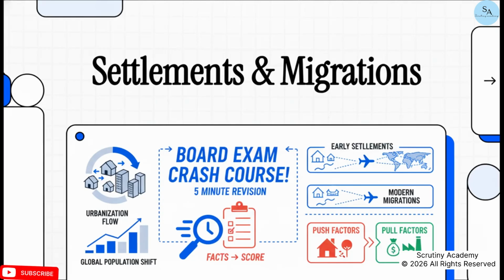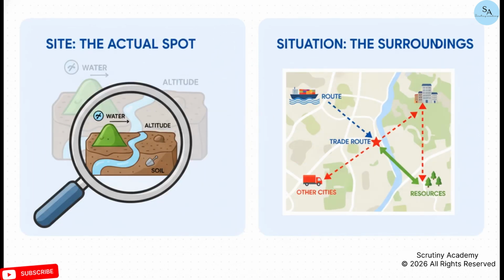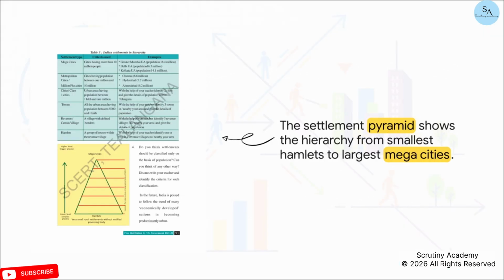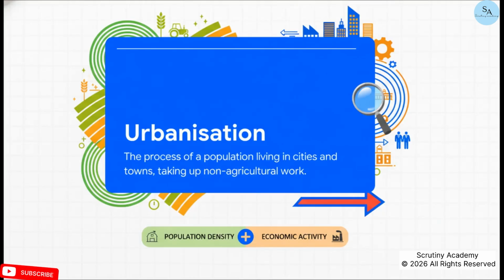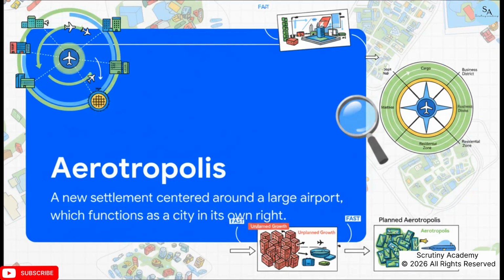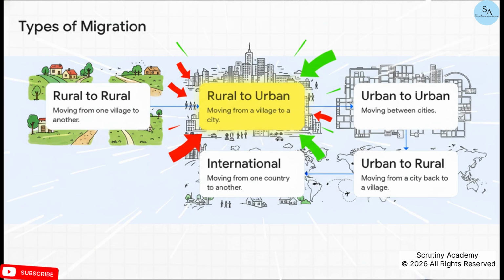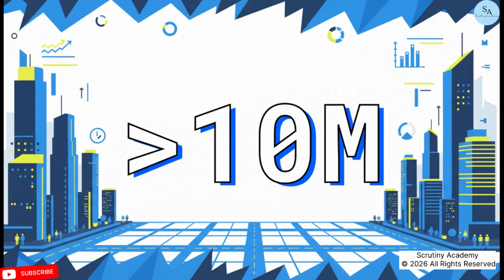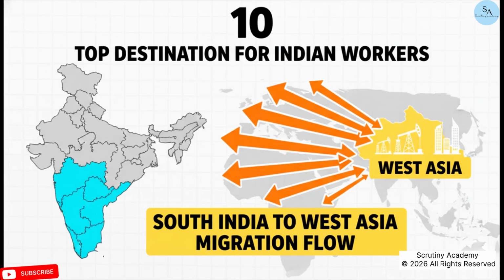Settlements & Migrations | Chapter 7 | Class 10 SSC Social | Scrutiny Academy | Last Minute Revision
📚 Class 10 SSC 2026 | Social Studies | Chapter 7 – Settlements and Migrations

In this video, we cover Settlements & Migrations in a simple and exam-oriented way to help you revise quickly before your board exams.

✨ What you will learn:
✔ Types of Settlements (Rural & Urban)
✔ Patterns of Settlements (Linear, Clustered, Dispersed)
✔ Factors Affecting Settlements
✔ Urbanisation & Its Effects
✔ Migration – Meaning & Types
✔ Push & Pull Factors of Migration
✔ Impact of Migration on Society & Economy
✔ Important Questions for SSC Board Exams 2026

This is a one-shot revision designed to help you quickly understand settlement patterns and migration concepts for better scoring.

📌 Scrutiny Academy – Learn Smart, Score High 💯